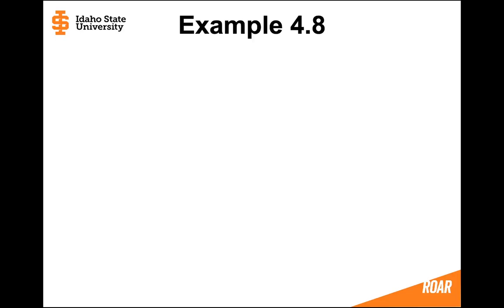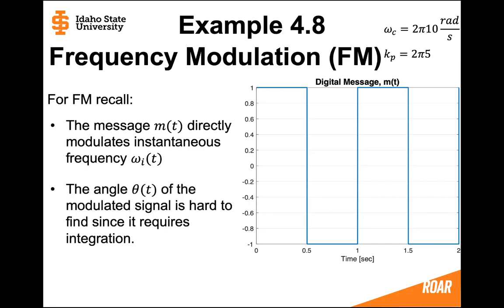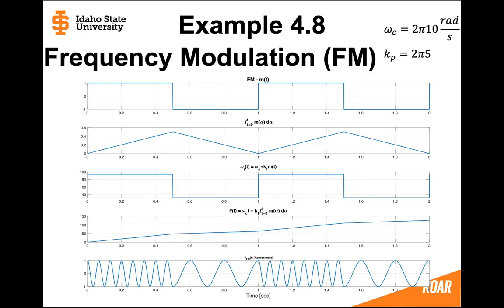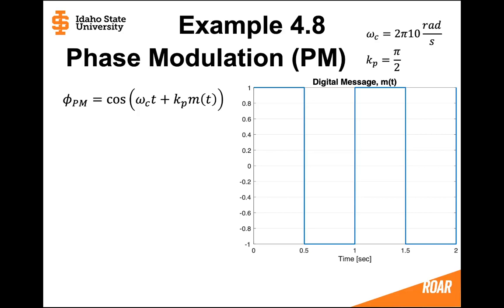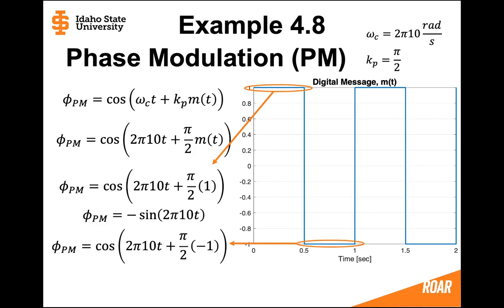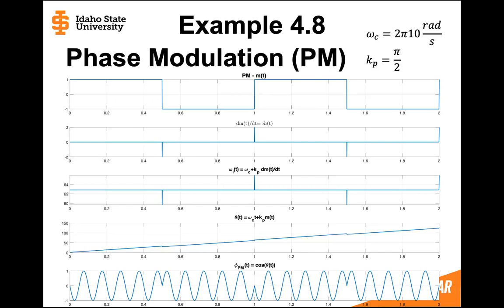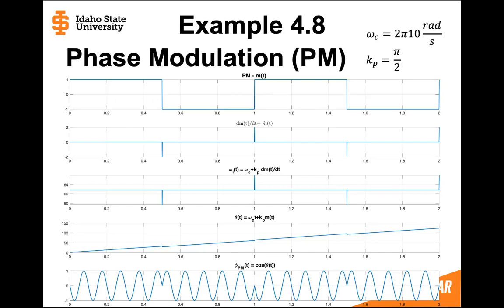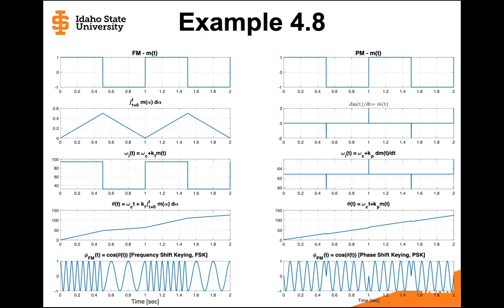6 - 4.5 Example 4.8